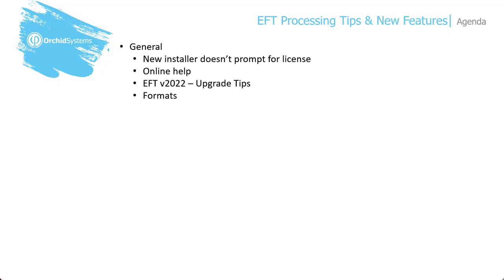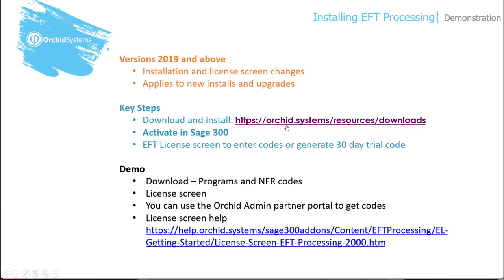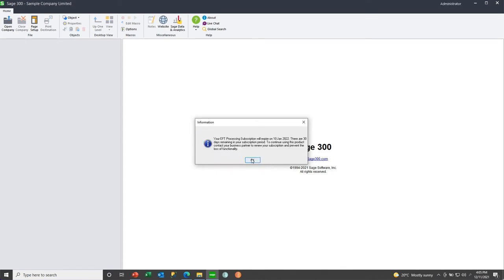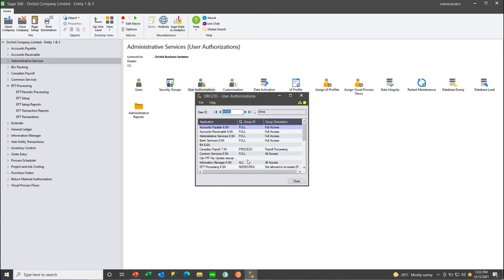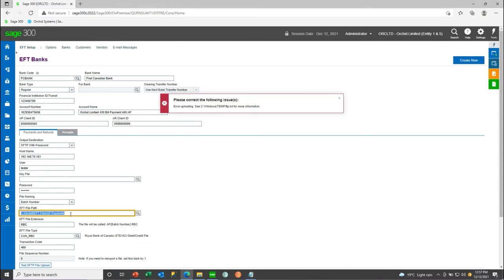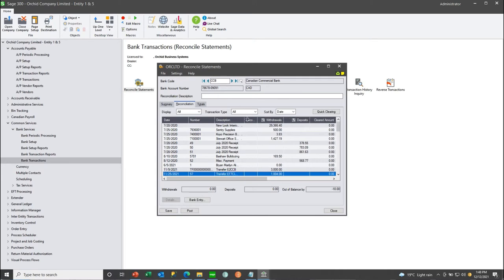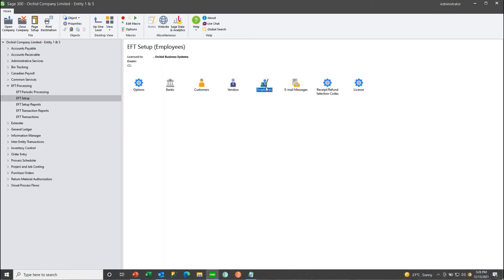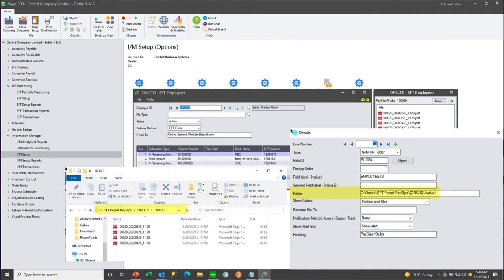What's new in EFT Processing - Webinar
For our Dec-2021 webinar, Nathalie and Anne demonstrated recently added features and shared tips on how to make the best use of some features you may not be familiar with.
00:00 Introduction
02:41 EFT License screen and installation tips
07:47 Upgrade tips
09:40 EFT Web screens summary
13:35 New security group (Re-Create EFT File)
16:05 SFTP tips
19:58 EFT Clearing Bank
24:09 SMTP Email and App password
32:02 EFT and Extender
36:16 EFT and DML
42:31 Review of topics covered
44:03 Q&A Session
52:40 Closing remarks